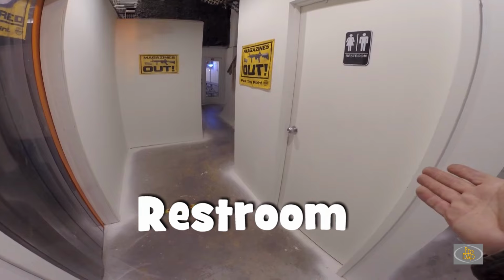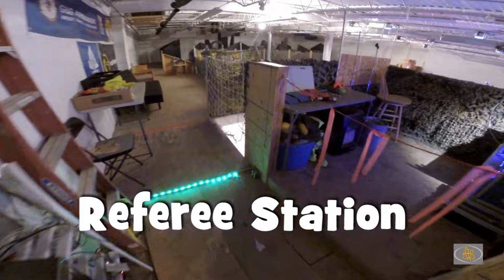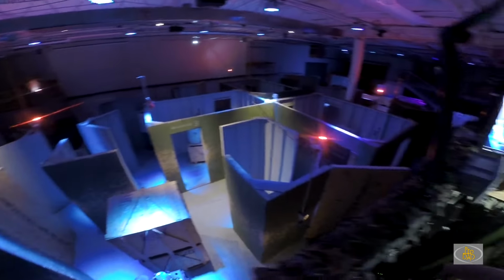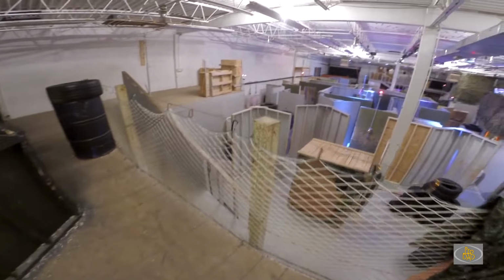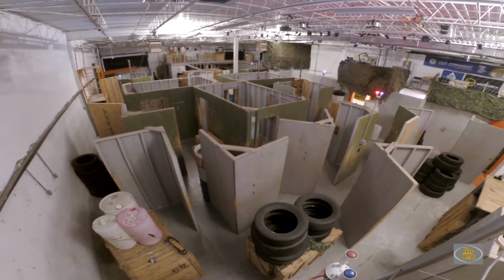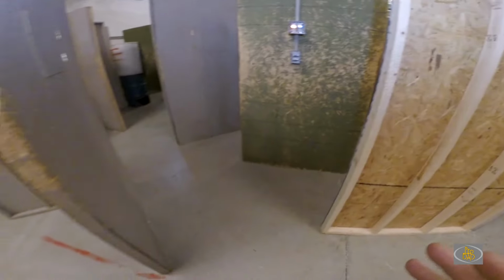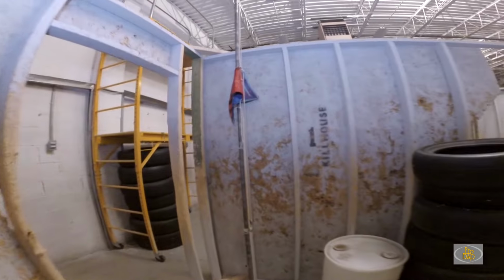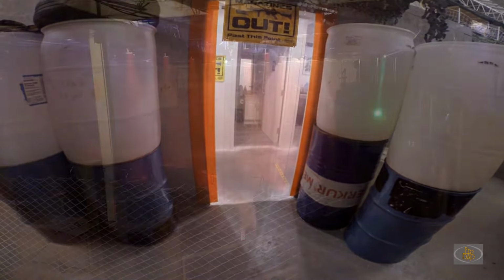Replay Airsoft Arena Guided Tour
Chris Trivane gives a guided tour of Replay Airsoft Arena.